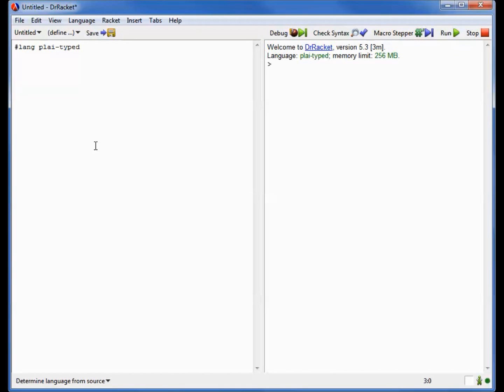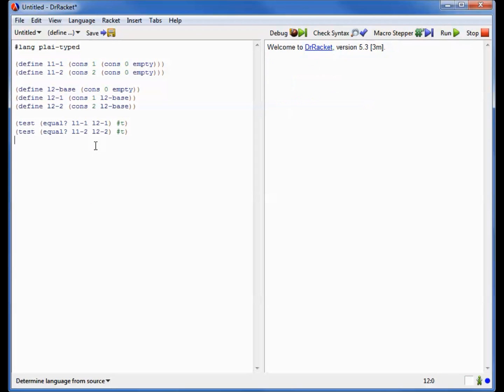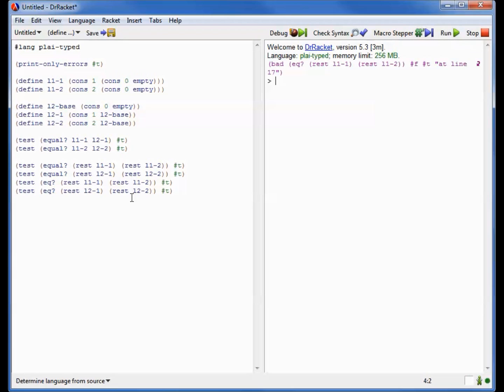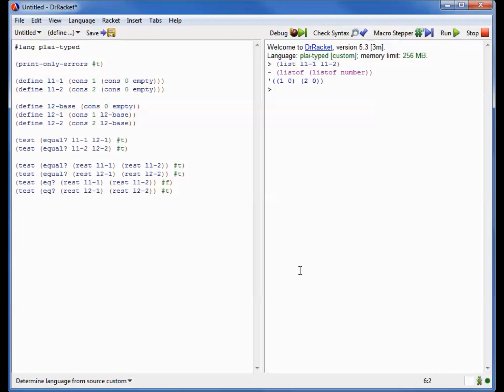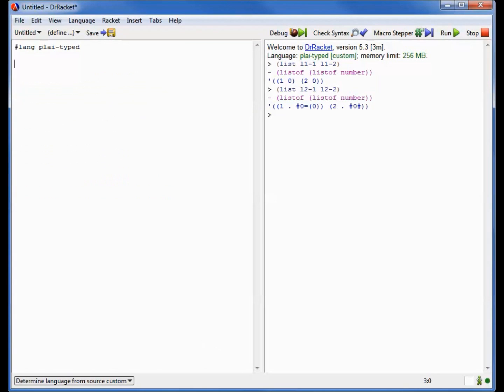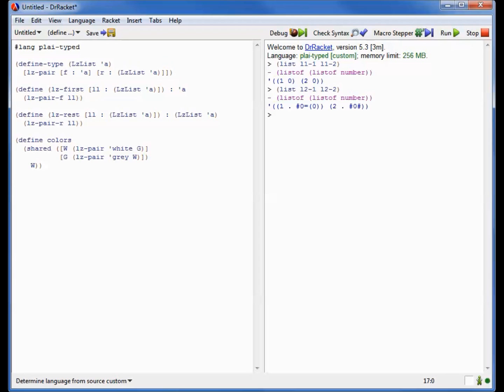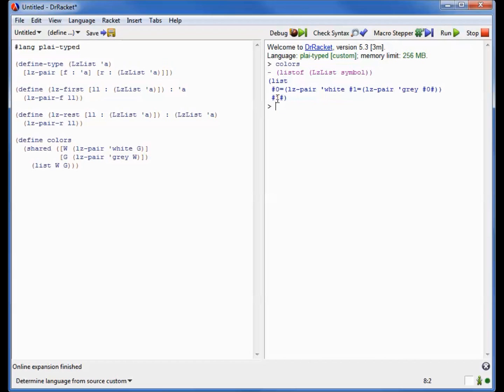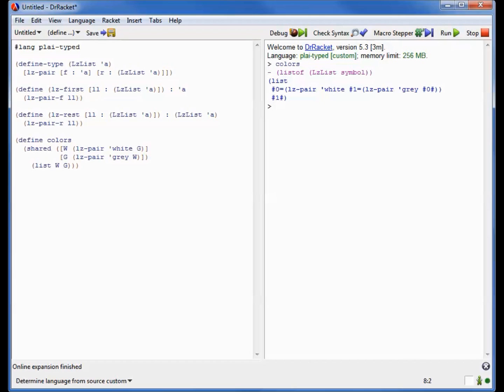Creating Cyclic Data in Racket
On the "shared" construct for creating cyclic data in the Racket programming language. Also introduces equal? vs. eq?.